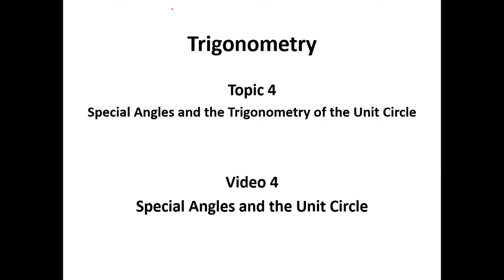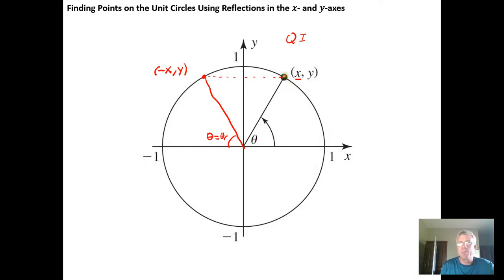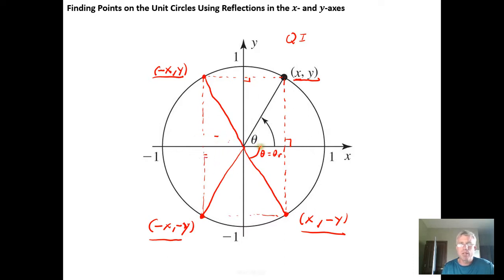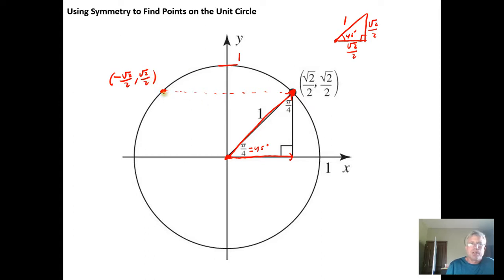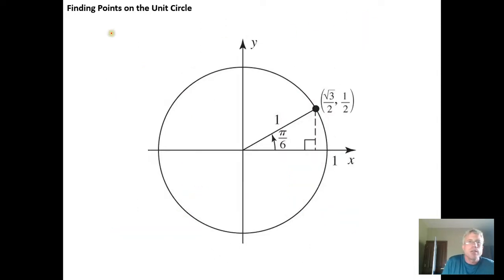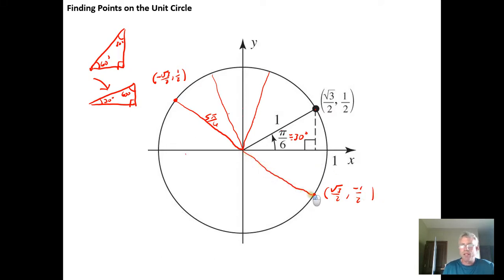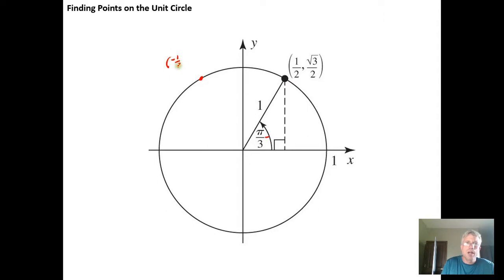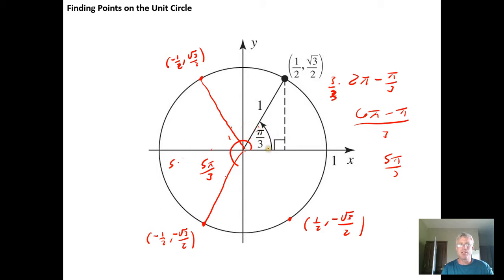Special Angles and the Unit Circle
In this video, we use the special angles in conjuction with x- and y-axis reflections to generate addtional points on the unit circle.